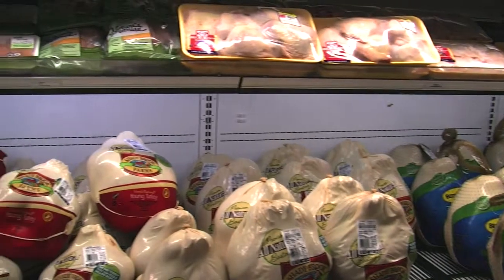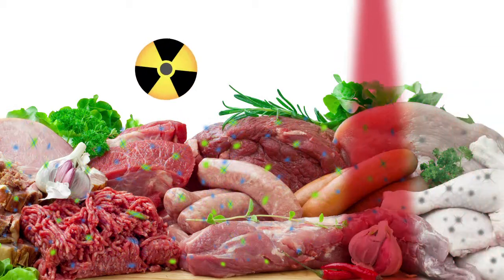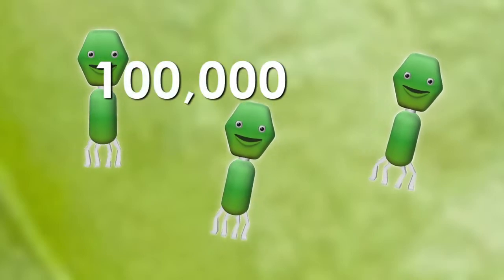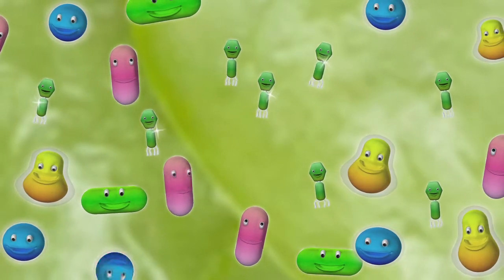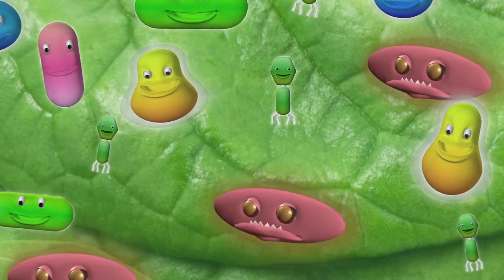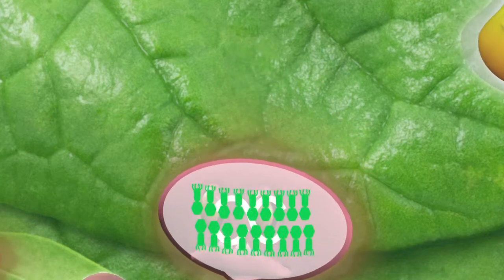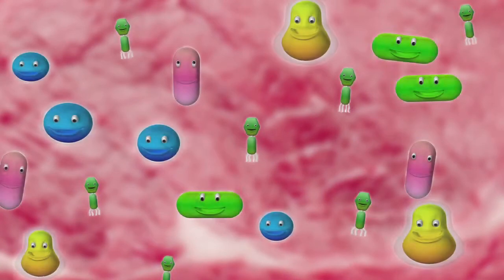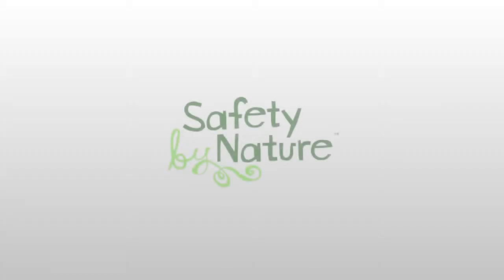Intralytix - Safety by Nature